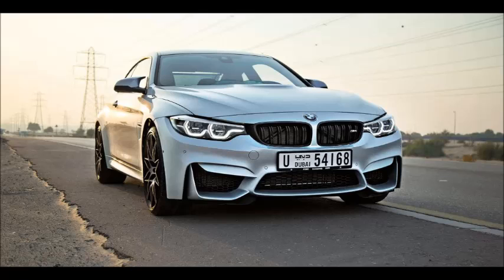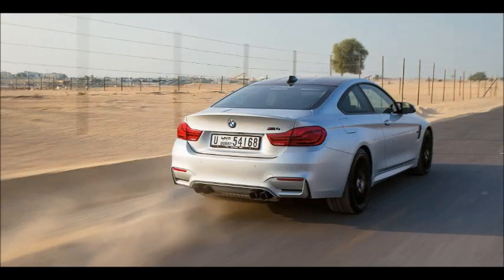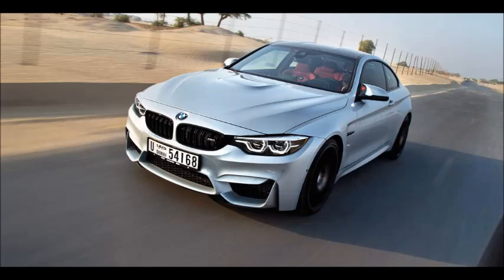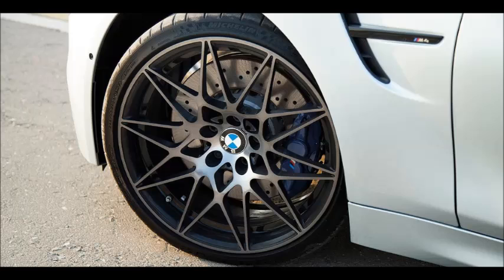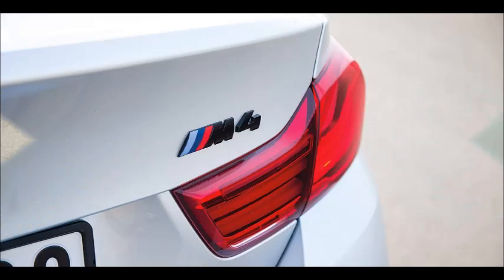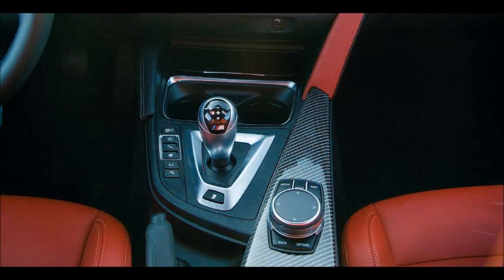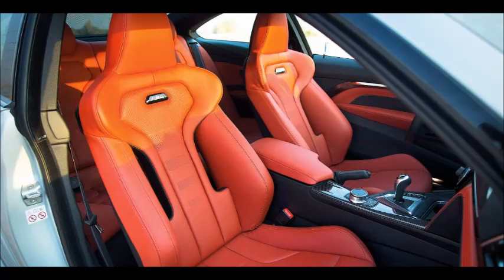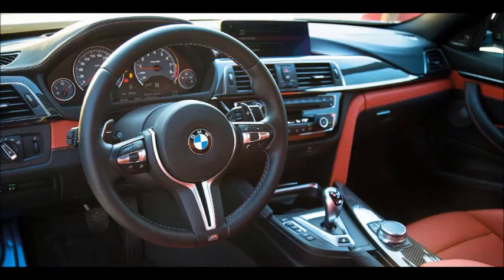2019 BMW M4 review: A Bimmer to make you beam.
2019 BMW M4 review: A Bimmer to make you beam.

It’s hard not to drive an M4 without a rather large smile permanently planted on your face.

The BMW’s sublime dynamics, 425 horses and 550Nm of torque has that effect.

Do yourselves a favour and go out and buy an M4 right now. You’ll thank me.

I’m seriously considering doing the same — the only little detail holding me back is the fact I am just Dh425,000 shy of the Dh425,000 asking price.

Otherwise, this would be mine.

I used to have a thing for the M2 which is seriously good — but given the opportunity, I’d opt for this one.

It got a bit of a nip and tuck this year with BMW retuning the suspension and improving the steering feel, adding standard LED headlights and taillights and adopting iDrive 6.0 technology with touch-screen display.

In fact, I would go as far as saying this is the best-proportioned Bimmer on sale today, I love the sweeping roofline and low, wide stance.

It’s ever so aggressive; it has a front end featuring a collection of large scoops and vents that look like they could suck up slower moving traffic and then spit them out of the exhausts.

The iconic twin-kidney grille is present but the best little detail is perhaps the air ducts positioned behind the front wheels — they give way to a character line which stretches all the way back to the taillights.

What’s more, this is a mind-blowing performance coupe that probably has far more potential than most will ever get close to exploring — unless you have your own private autobahn in your back yard.

Some have suggested that this high-performance two-door is a bit overkill and they may have a point because it sure is wasted on the street.

In fact, there were times during my test drive that I felt I was insulting its sheer capabilities by keeping it under 120kph.

At that speed, the sublime engine was barely even awake.

The M4 needs a racetrack, not a road full the local constabulary waiting to give you a ticket for your reckless ways.

This hot-rodded version of the 4 Series combines incredible sporting capability and luxury in one handsome package.

It has the typical M Division goodies including bigger brakes and more aggressive styling but at the heart of it all is a powerful twin-turbo inline six-cylinder and it’s this that’ll plant a rather large grin on your face.

The 3.0-litre is mated to a seven-speed dual-clutch auto and makes 425 horses and 550Nm of torque, which the rear wheels just about manage to handle.

Power is one thing, but you’ve got to be able to translate that onto the road, and this is where the M4 shines.

It is 80kg lighter than the previous gen M3 Coupe thanks in part to lightweight carbon fibre roof and it handles with aplomb; the outstanding agility allows you to hustle down curvy roads with your foot floored with the Active M differential working its magic to help manage the power delivery and the Adaptive M suspension which keeps the Bimmer glued to the road.

There aren’t many sportscars that can bomb through curves with high-strung composure like this one does.

It has a multitude of driving modes and these can be intimidating at first sight but once you mix and match the settings for the steering, throttle, suspension, and transmission and find your perfect setup, the M4 begins to feel like a natural extension of you — it’s almost telepathic.

You’ll have a ball with everything in Sport but you can dial it all up even further via the handy M buttons on the steering wheel.

Around town and in Comfort, the ride quality is firm but it’s not uncomfortable and the supportive red leather seats mean you can sit behind the wheel for hours without feeling fatigued.

And, you wouldn’t have thought it but the M4 isn’t too bad when it comes to practicality either.

It features a pretty decently sized back seat (it is adult friendly and has ample legroom) and it also has a generous boot (445-litre) though the convertible variant would eat up most of that when the roof is deployed and stowed.

Inside, the build quality is flawless and it has some of that stripped-down, old-school charm of M cars of the past such as a good old manual handbrake and an analogue instrument panel but there’s plenty of new-age tech and kit too including a reversing camera and driver-assistance features such as forward-collision warning and lane-departure warning.

Best of all, it has thunderous acceleration coupled with incredible handling and that’s why you’ll buy this.